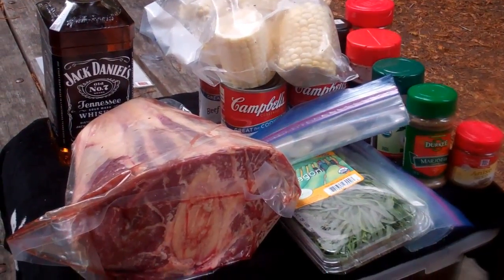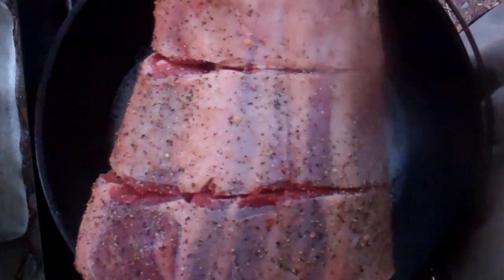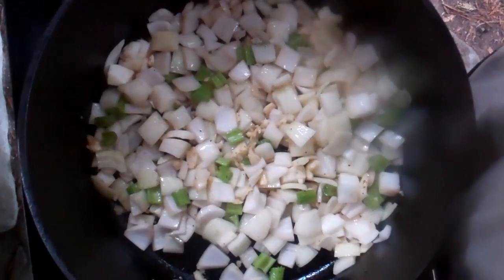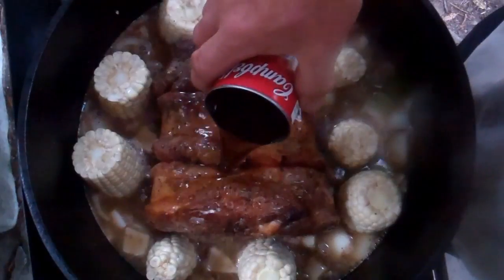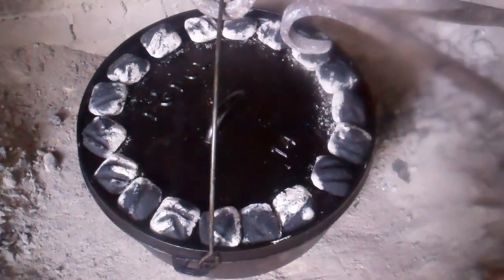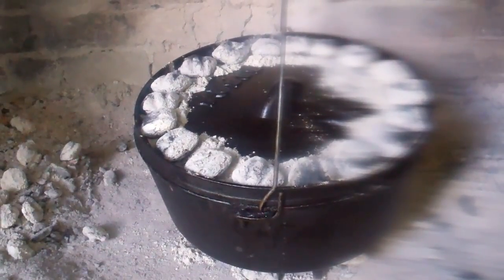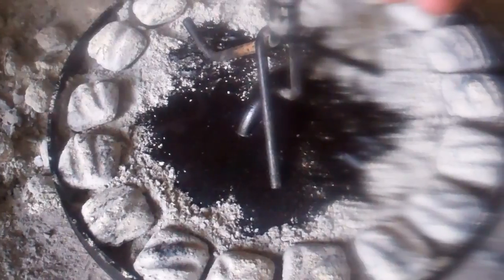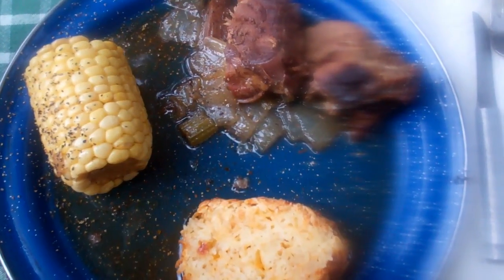Whiskey Braised Beef Shank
(Made in a 14” Deep Camp Oven)

Ingredients:

2 tbs. butter
 3-4 lbs. beef shank (whole if available)
salt & pepper
1 large sweet onion, chopped
2 stalks celery, diced
4 cloves garlic, crushed
3 ears sweet corn, cut into 3 cobettes ea. (optional cornfield/log pond style - tastiest corn ever!!!)
1 cup whiskey
4 cans beef consommé (10½ oz. each)
water, if needed
4 bay leaves
1 tbs. anise
1 tbs. marjoram
2 tbs. fresh tarragon, chopped

Directions:

1. Cut the meat every 2-3” down to the bone. Season with salt & pepper.
2. Preheat camp oven to 300°F. (18 briquettes on lid, 6 briquettes under oven)
3. Melt the butter and brown all sides of the meat, using care, not to scorch the butter.
4. Remove meat from oven and set aside on a plate.
5. Sauté onions, celery and garlic until onions start to turn translucent.
6. Return meat to the oven and place corn around the meat. Add the whiskey.
7. Add enough consommé and water, if needed to cover half of the meat. Add the bay leaves, marjoram and anise. Sprinkle the tarragon over the exposed meat.
8. Place lid on oven and bake 4-5 hours. (Remove lid during the last hour, if sauce needs reducing.
9. Be sure to allow corn to cool slightly, after plating and Enjoy!!!